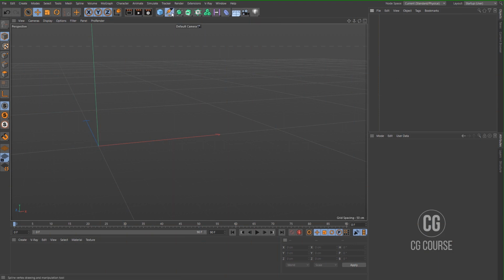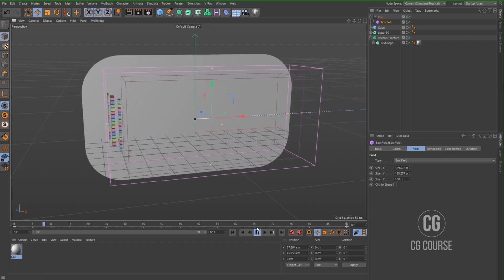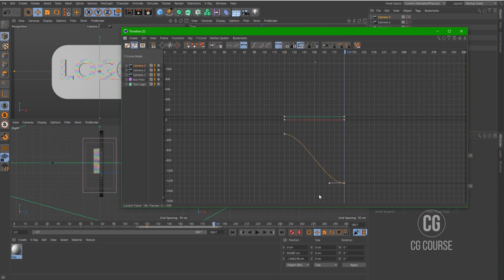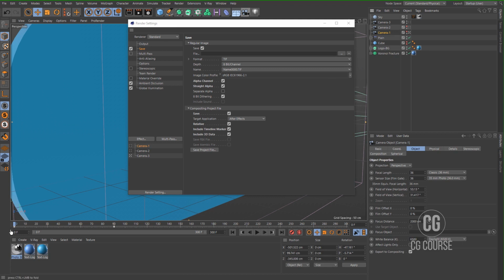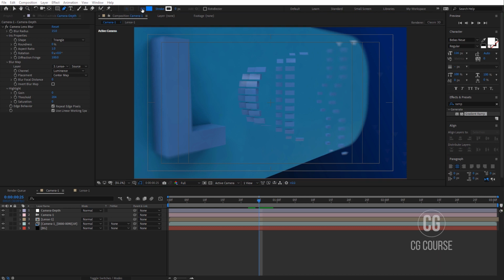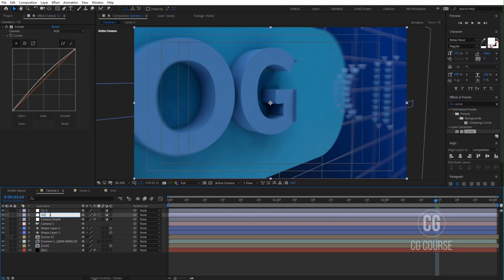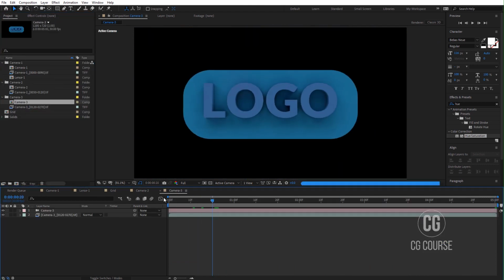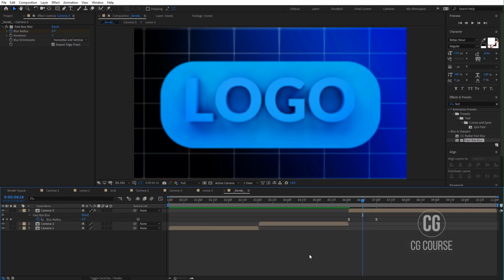How to create logo animation in cinema 4d and After Effects.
Hello friends.
In this video you learn about creating Logo Animations using Cinema 4d and After Effects. You learn about creating 3d logos, camera animations, compositing the rendered files from cinema 4d and much more.